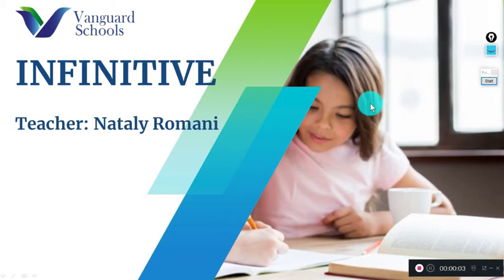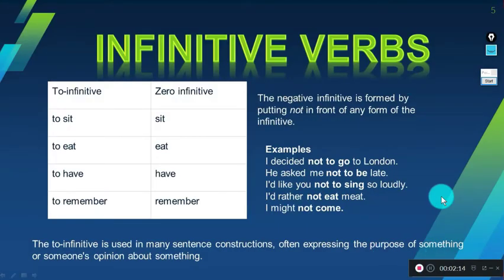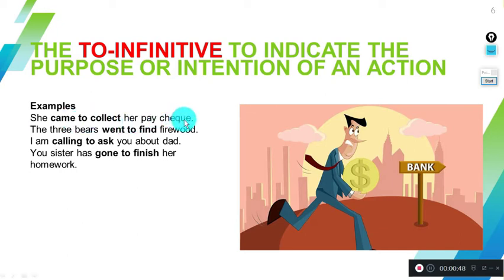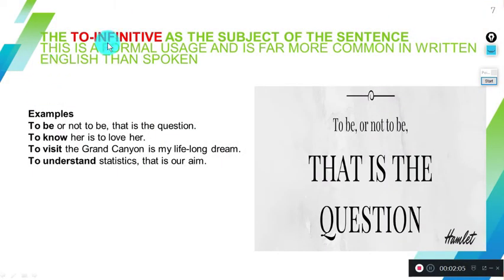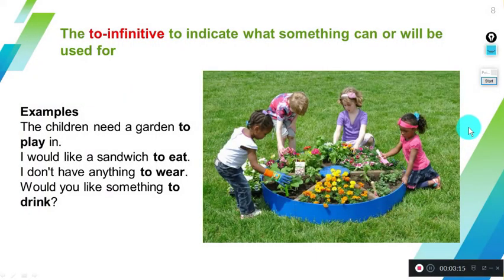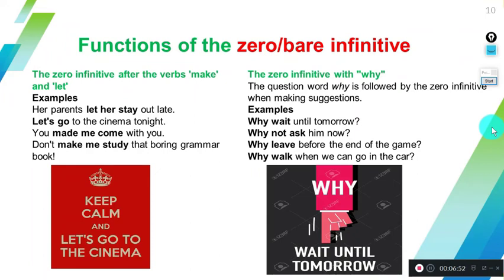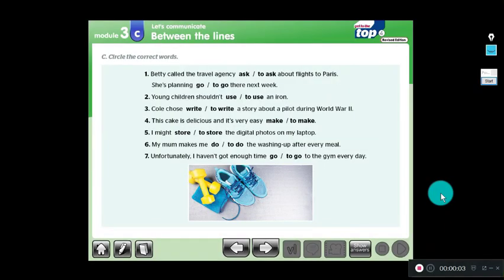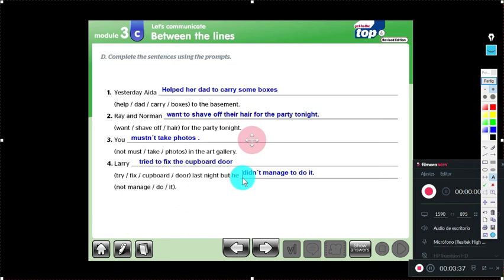5° Año de Secundaria - Infinitives - VanguardSchools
Grado - Tema - VanguardSchools